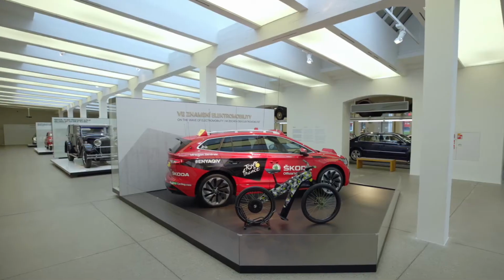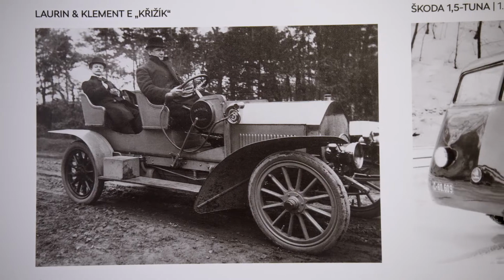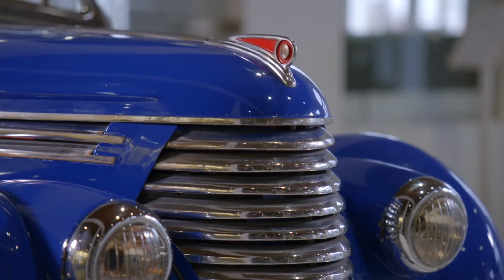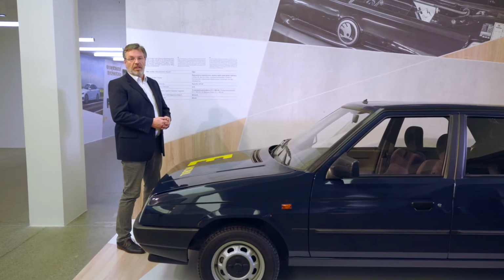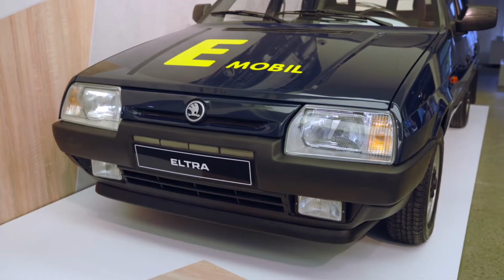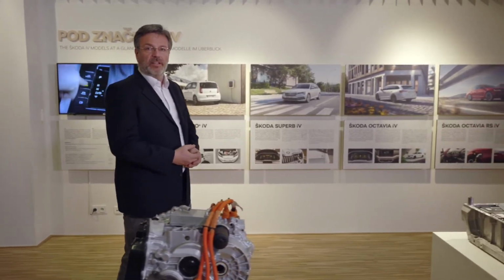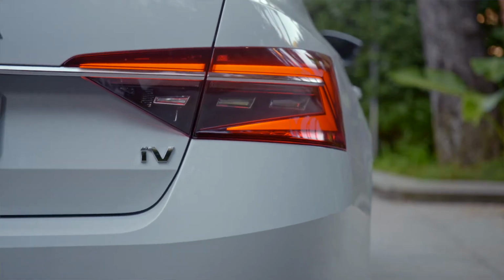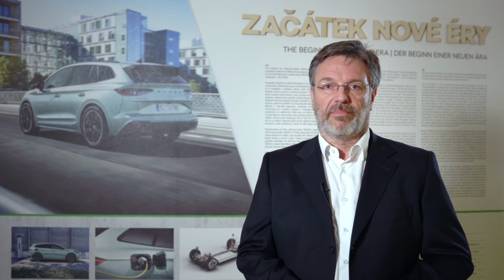Iz muzeja ŠKODA: razvoj elektromobilnosti